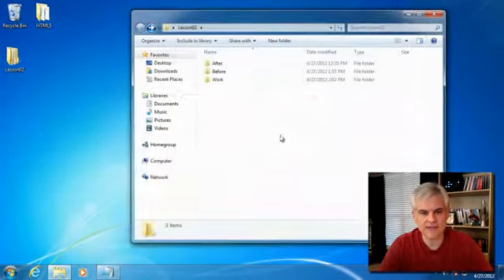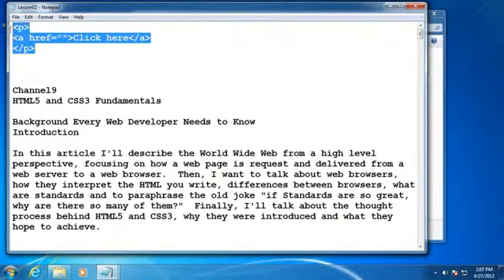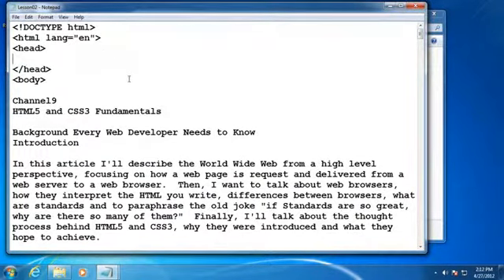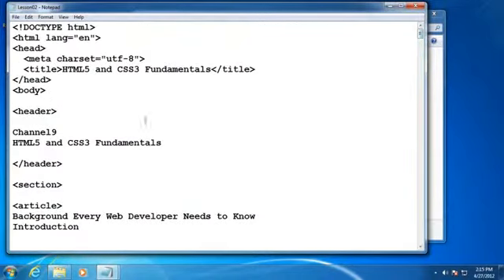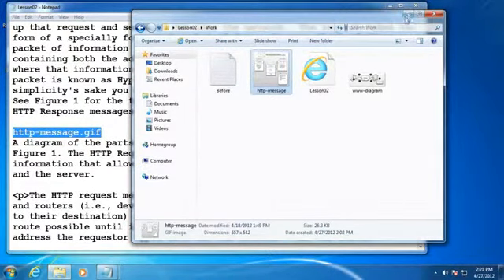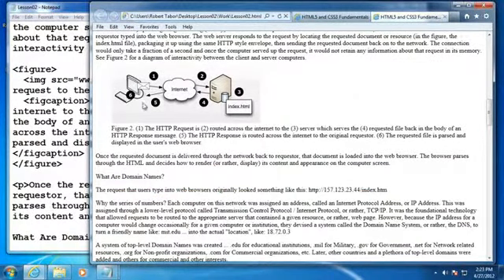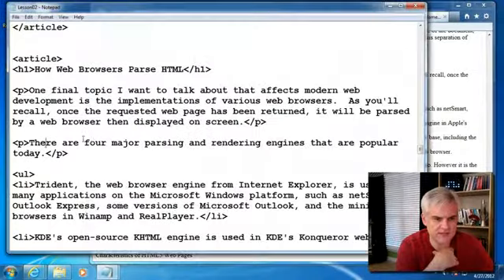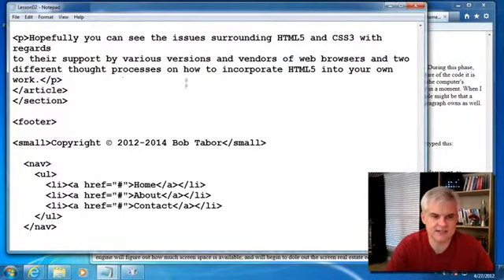Creating Your First HTML5 Web Page-Lesson 1